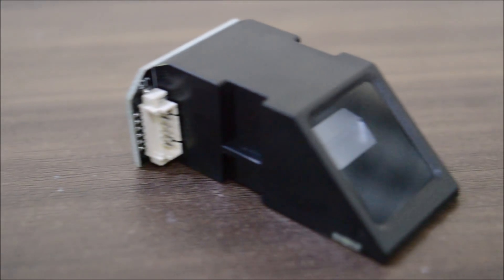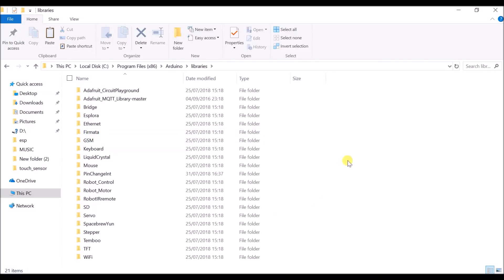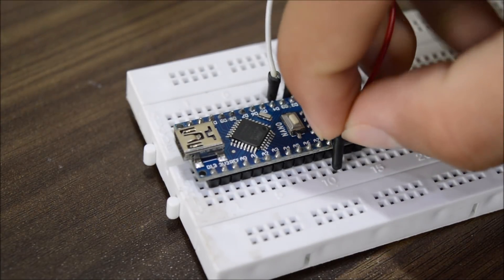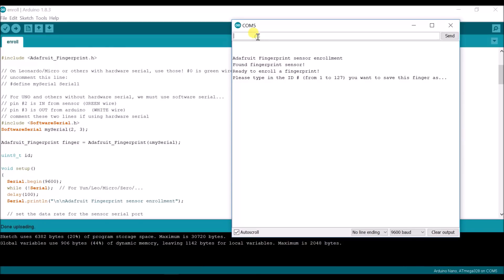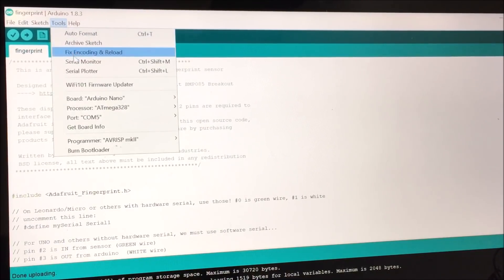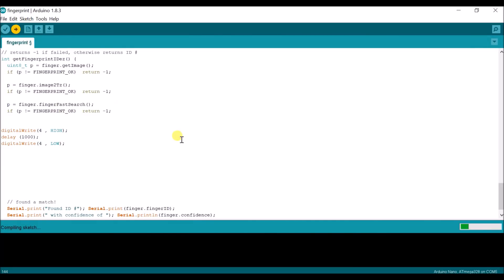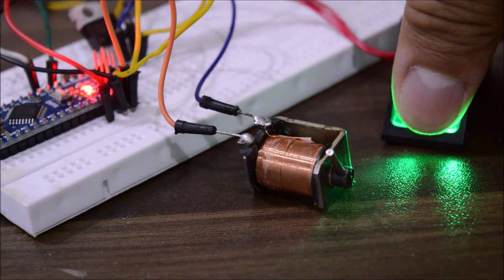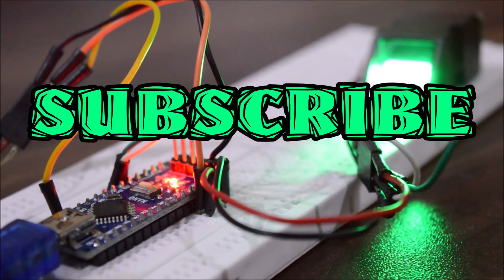How To Use Arduino Fingerprint Sensor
In this basics video of arduino fingerprint sensor i will show you how to interface fingerprint sensor with arduino.Really simple just do couple of connection and you can make awesome DIY projects